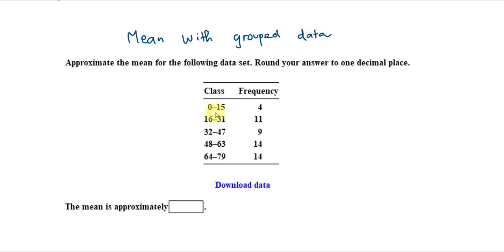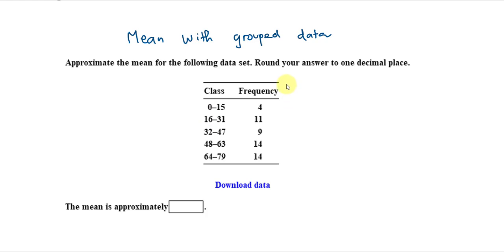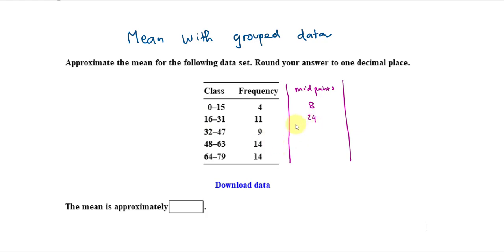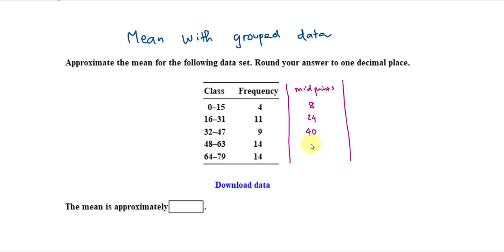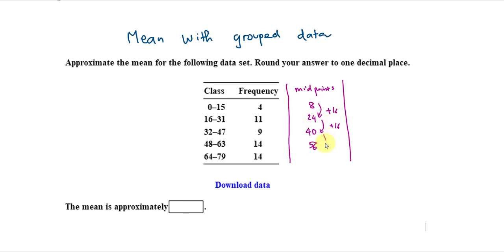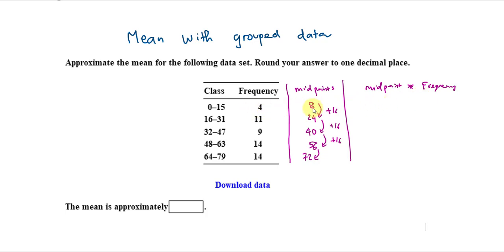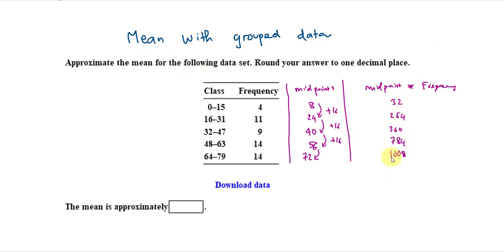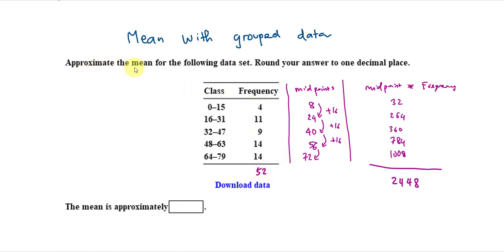How to approximate the mean of grouped data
Section 3.1 HW Help - Math 203